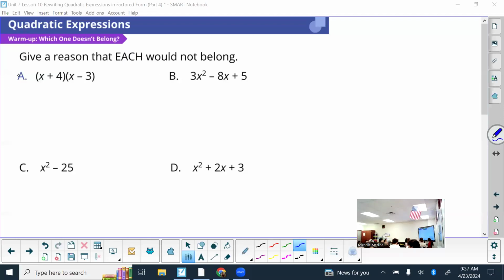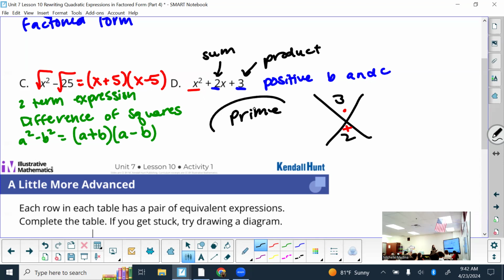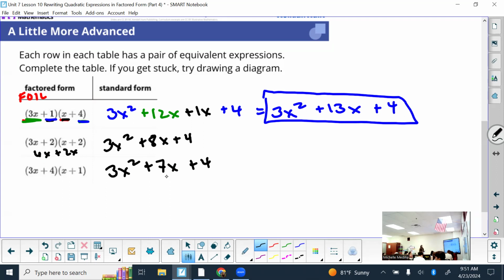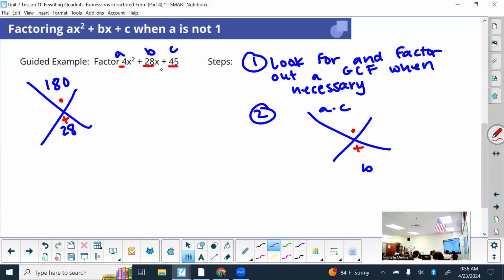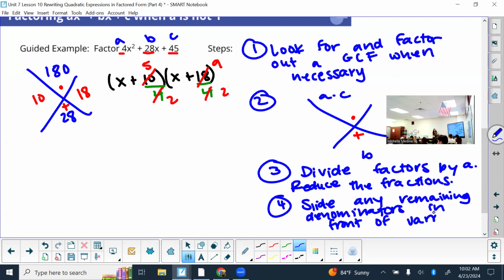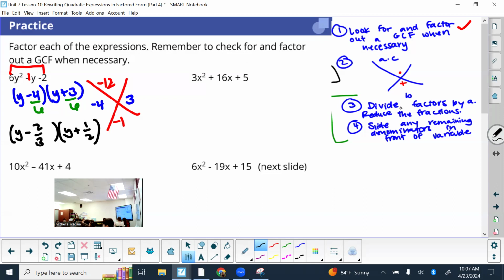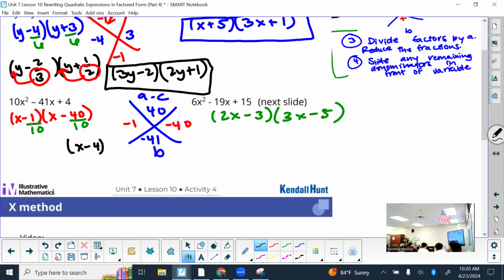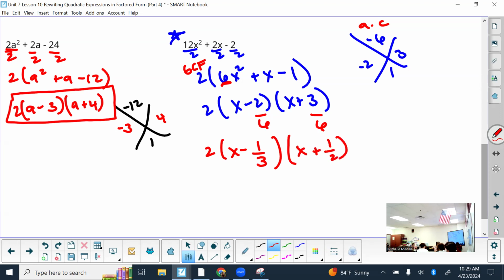Unit 7 Lesson 10: Rewriting Quadratics in Factored Form (Part 4)